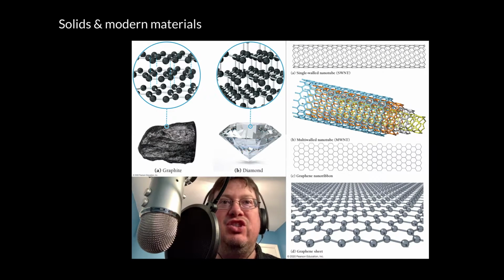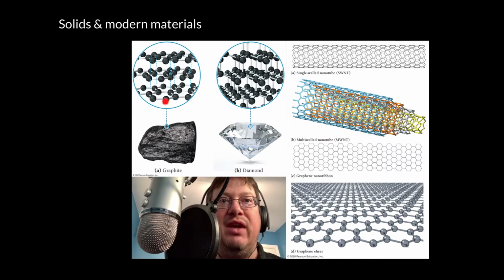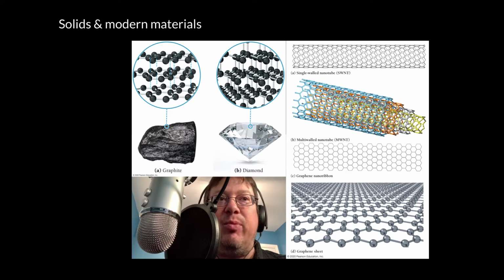Week 2 - 5. Solids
An introduction to solids and modern materials